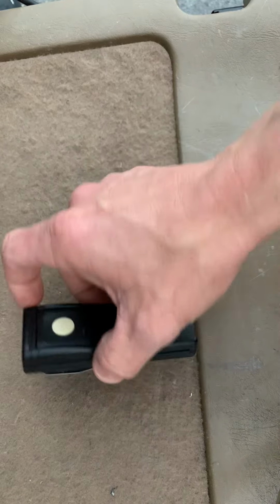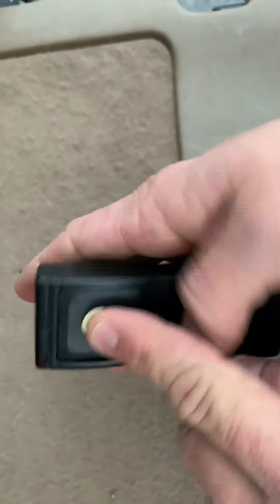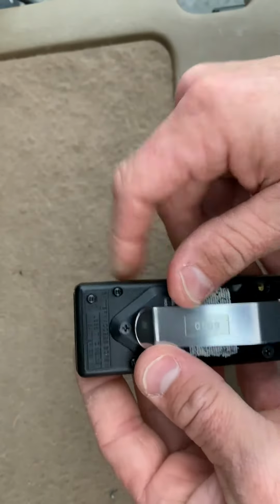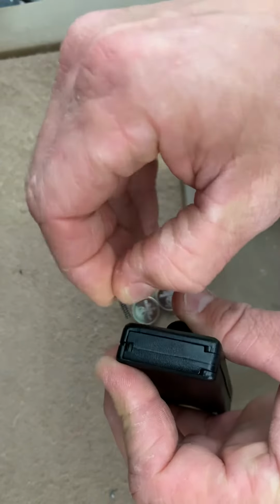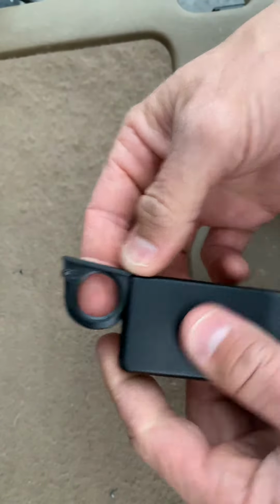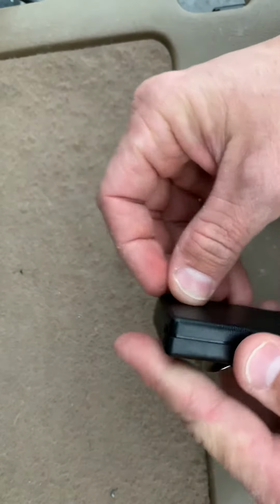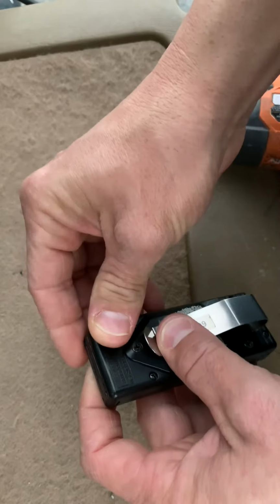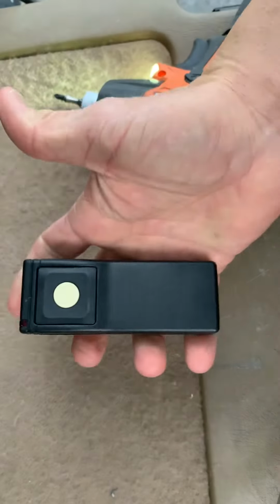Linear gate remote battery replacement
This is a short video on how to change the batteries inside your linear gate remote. These remotes are also used sometimes for overhead doors or other type of restricted access areas.